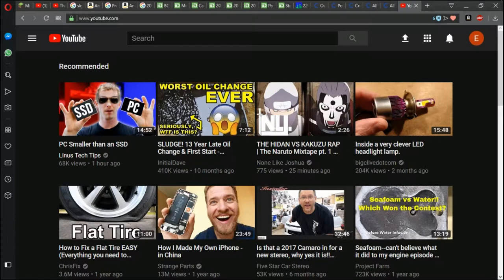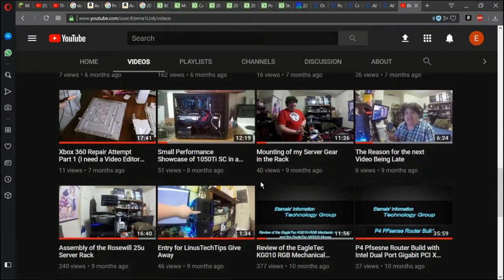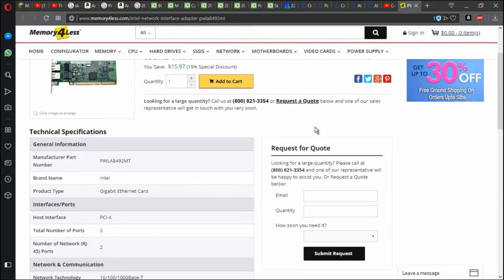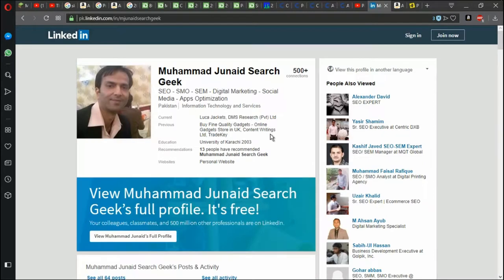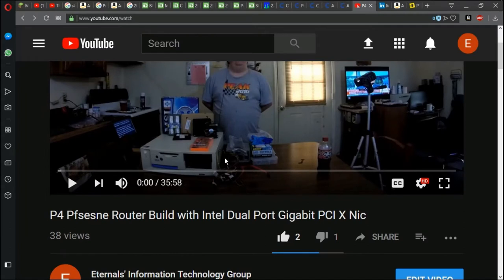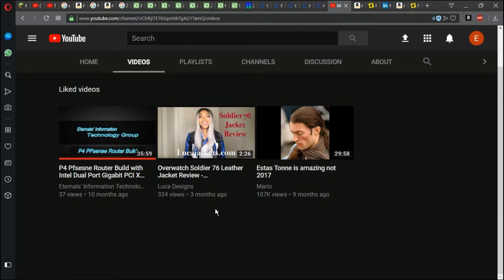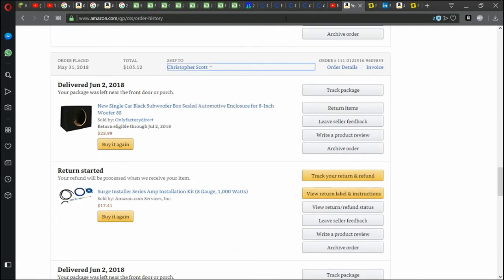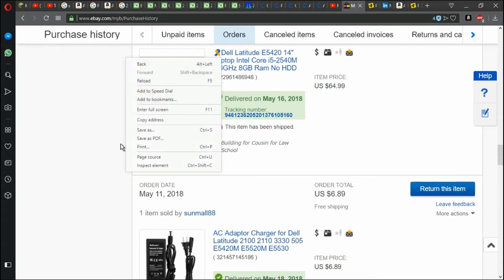Response to a Reviewers Comment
If i have comments from now on I will make sure to review them depending on their content. Hope you all like this.